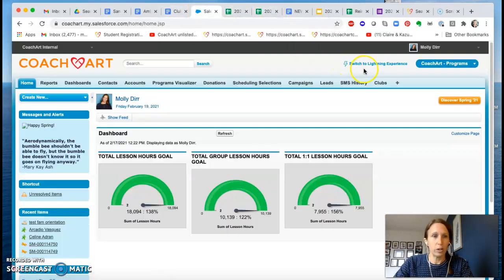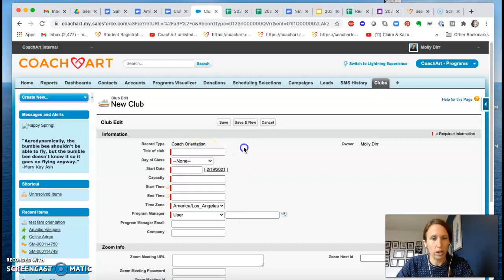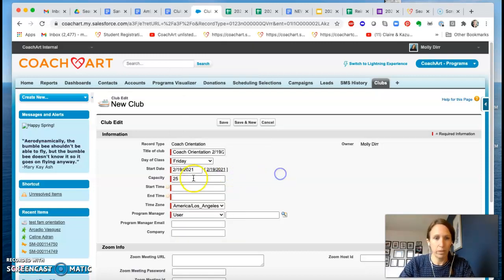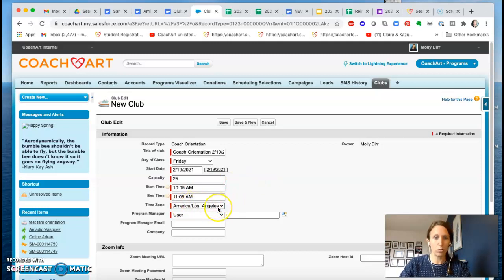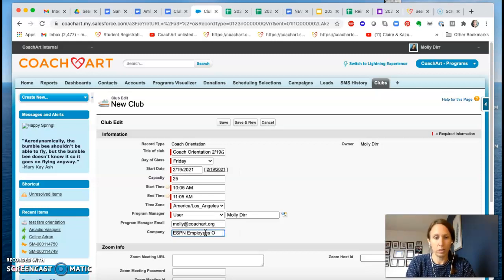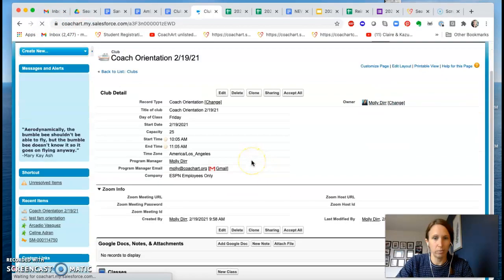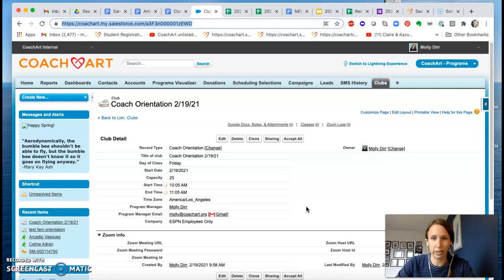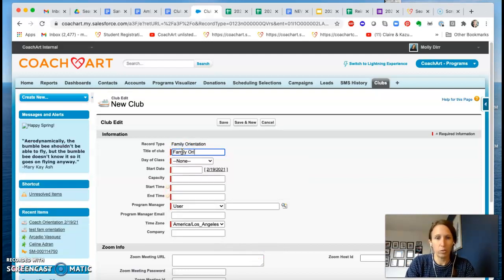Createing orientations in SF